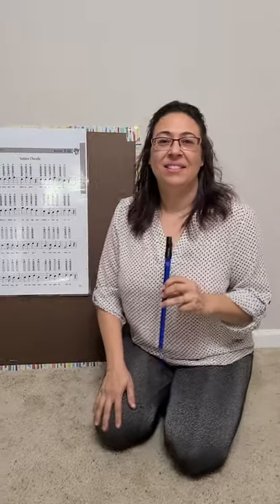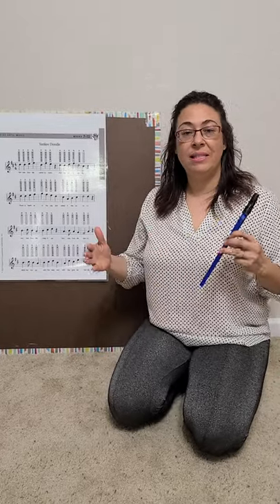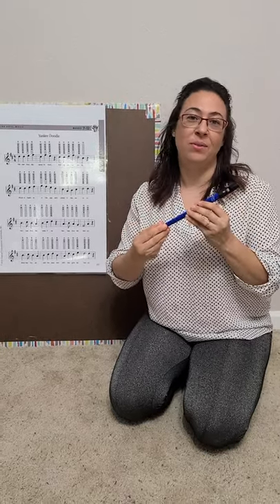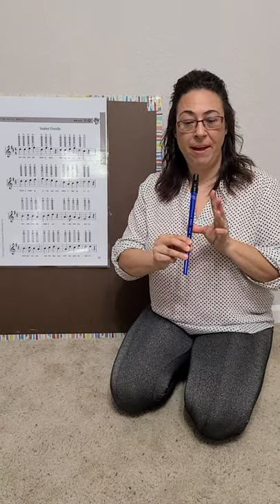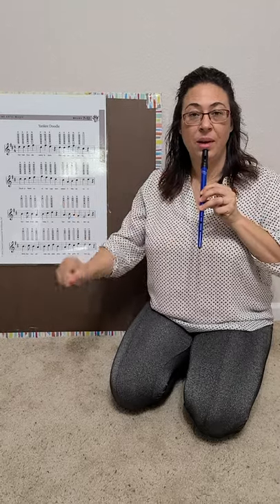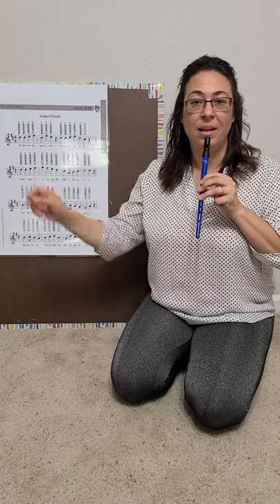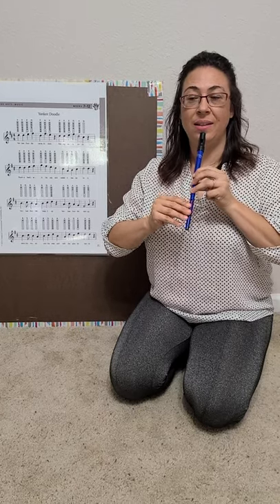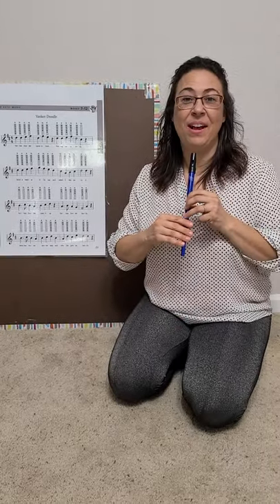Cycle 3 week 12 Tin Whistle Performance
For abcdarians